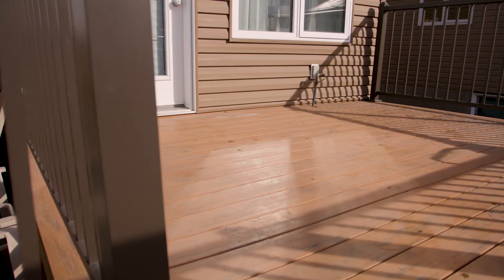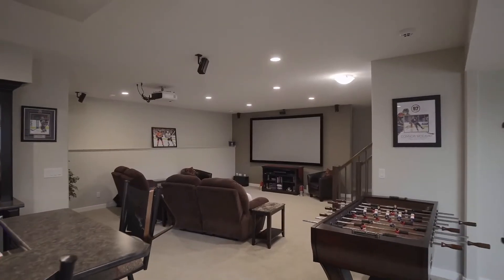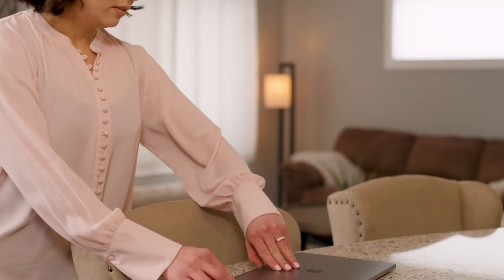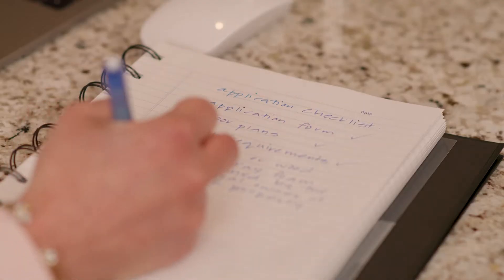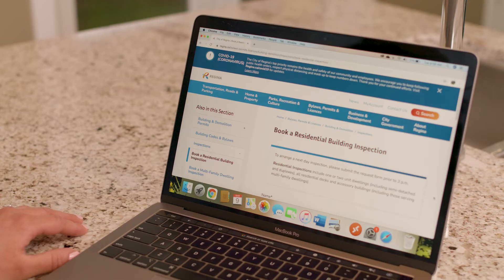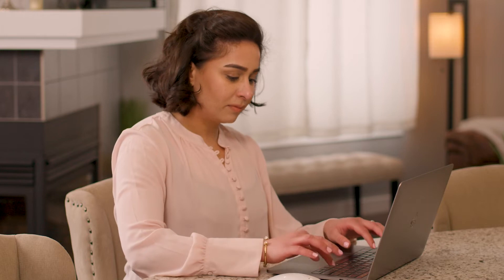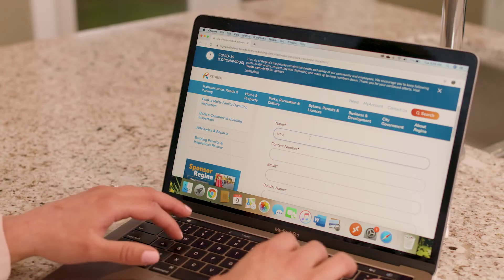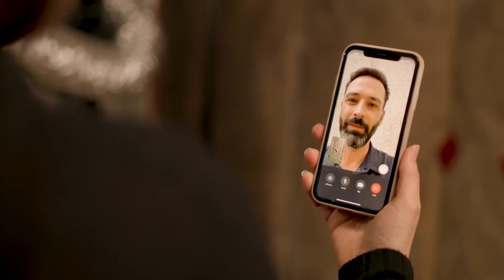Building & Demolition Permits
Permits are an affordable way to ensure the resale value of your home and prove to future homebuyers that the work was done properly.